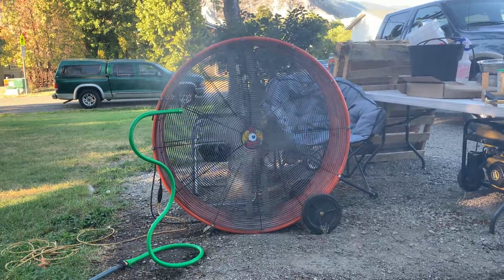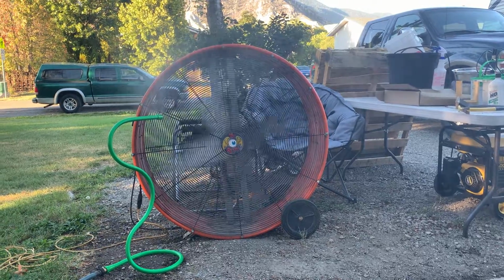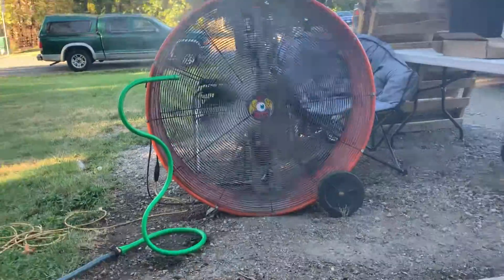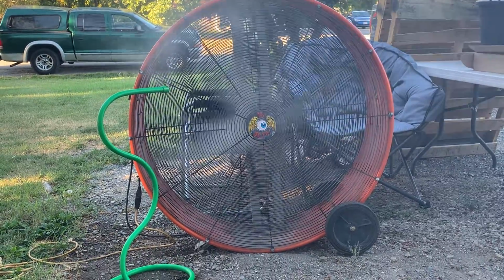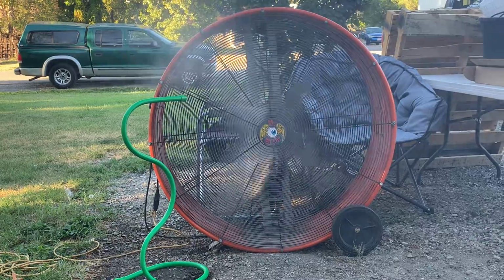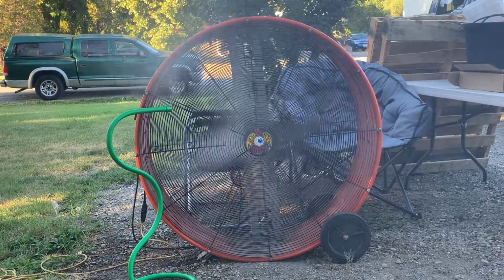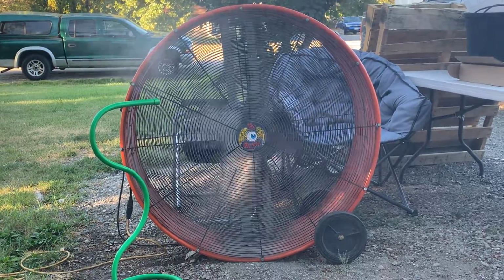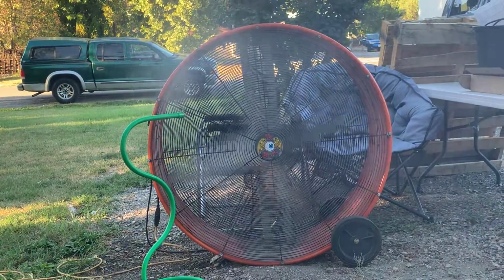DIY Cooling Fan With Water!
I show my big Mr. Blow outdoor blower fan with a diy water mister i bought, It really keeps me cool in the hot summers heat!

how to stay cool in hot weather while working outside
how to stay cool in hot weather without air conditioning
how to stay cool while camping